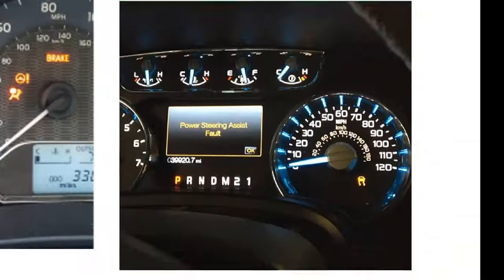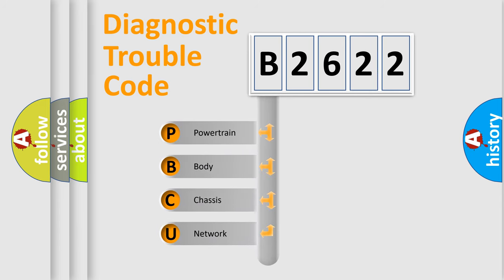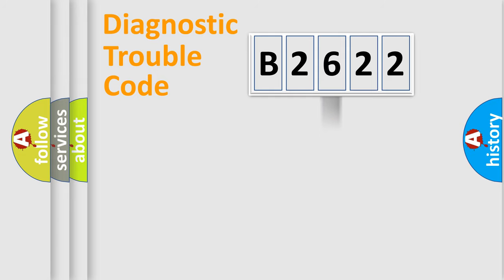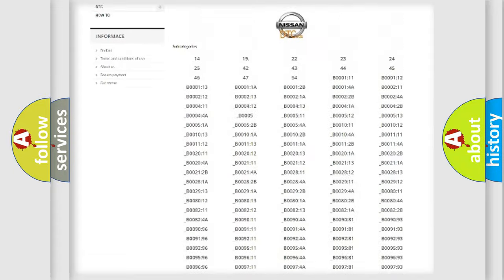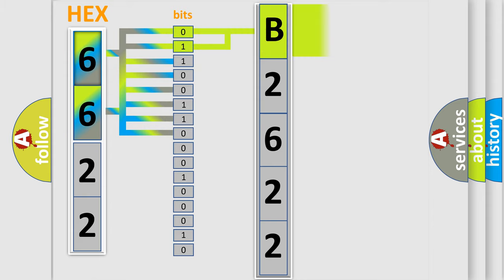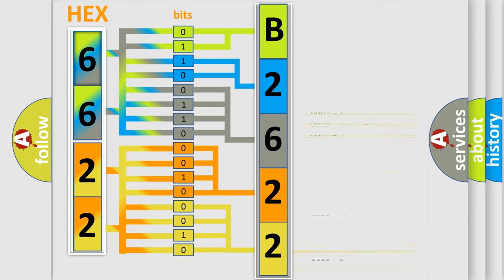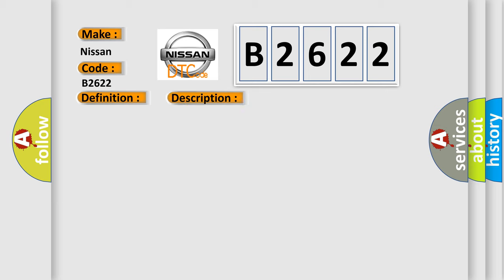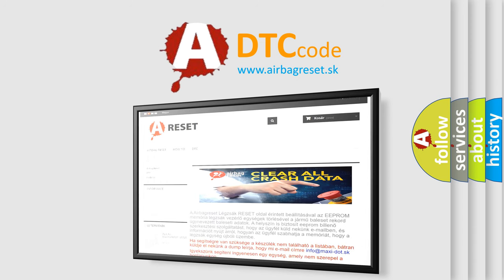DTC Nissan B2622 Short Explanation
Contents:
0:21 Basic DTC analysis according to OBD2 protocol standard.
1:48 Insight into programming
2:58 A diagnostically understandable description of the Diagnostic Trouble Code
3:05 Basic error definition

Make:
Nissan
Code:
B2622
Definition:
Lighting control sensor checksum error
Description:
The ETACS-ECU will set DTC U1512 when abnormal signals are received from the lighting control sensor.
Cause:
 The lighting control sensor may be defective.